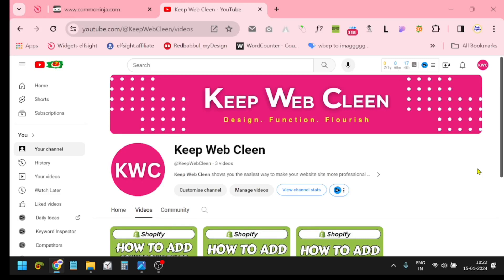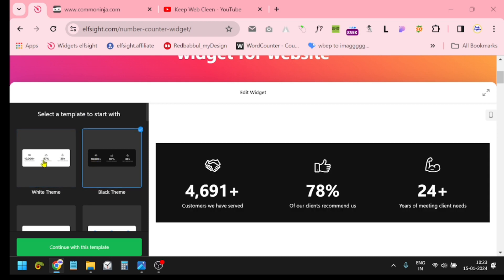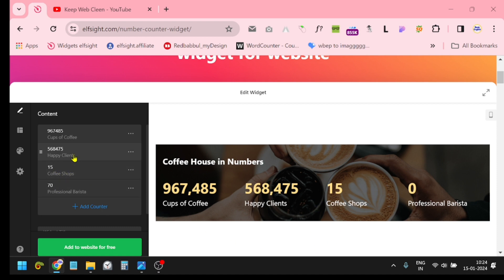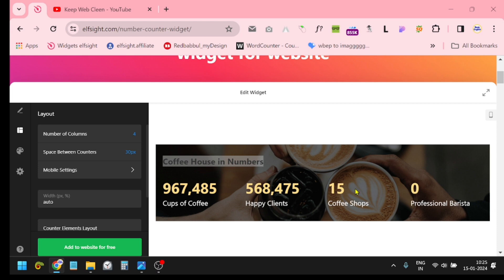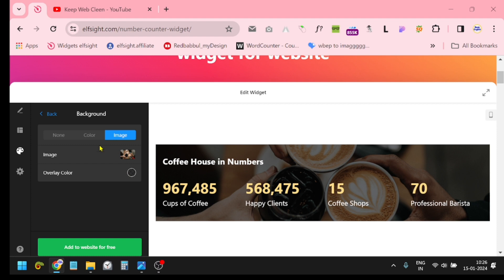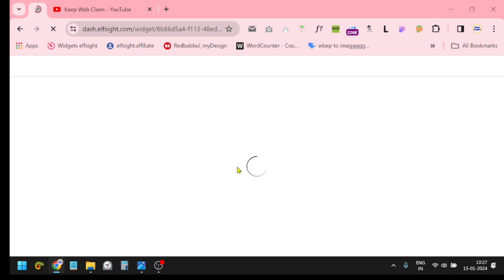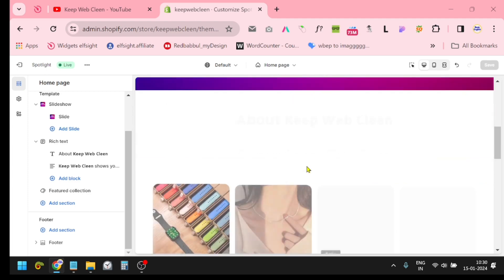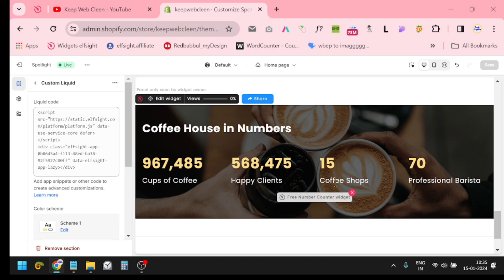How to add Number Counter in Shopify store || visitor counter to shopify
🎥 𝗔𝗯𝗼𝘂𝘁 𝗧𝗵𝗶𝘀 𝗩𝗶𝗱𝗲𝗼:
Adding a number counter in a Shopify store enhances customer engagement by displaying real-time product quantities or order progress. This visual element creates a sense of urgency, and boosts transparency, ultimately improving the overall shopping experience. The easiest way to add Number Counter by Elfsight widgets.